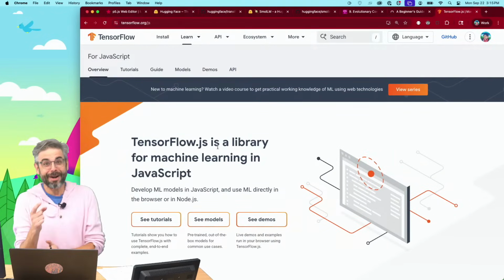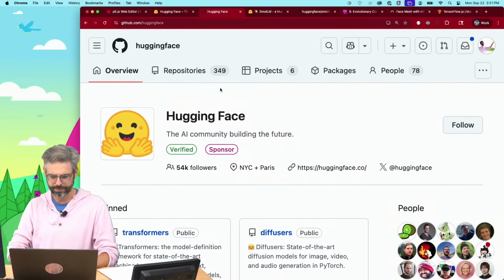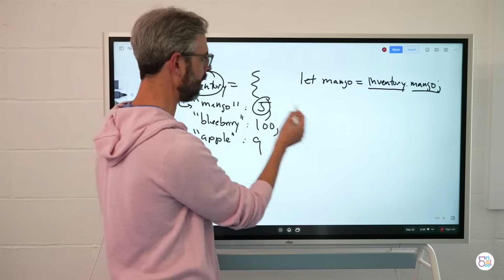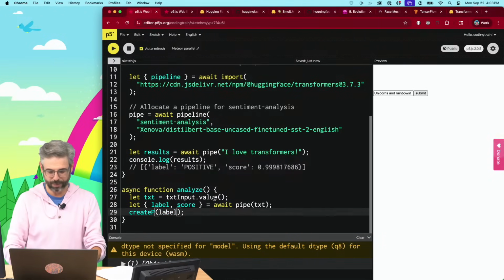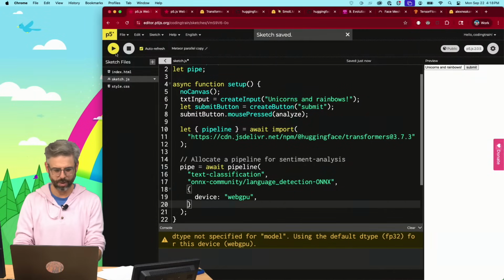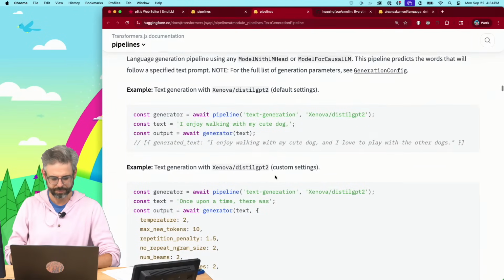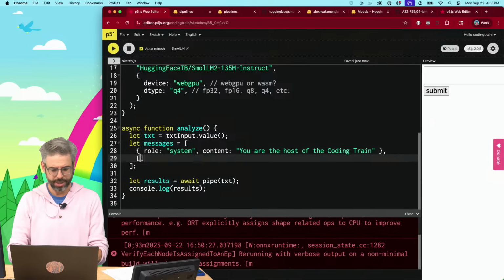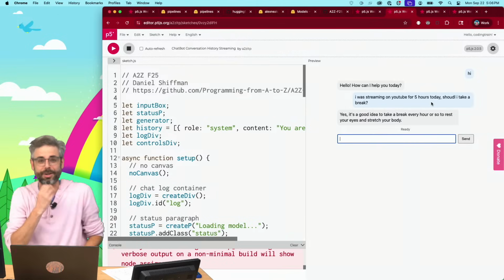Introduction to Transformers.js (LIVE RECORDING SESSION ARCHIVE)